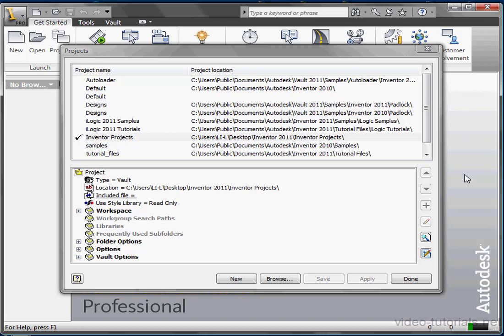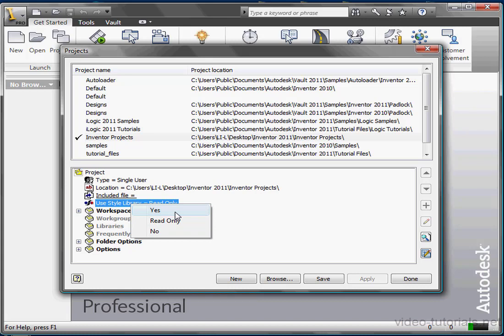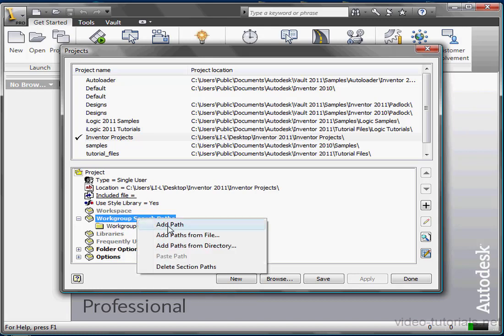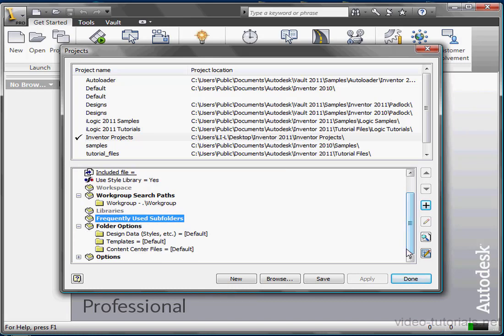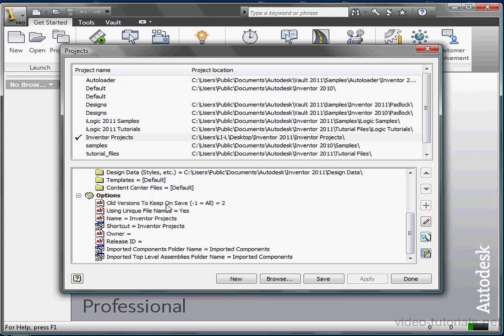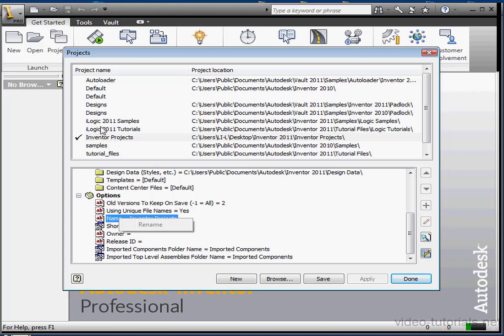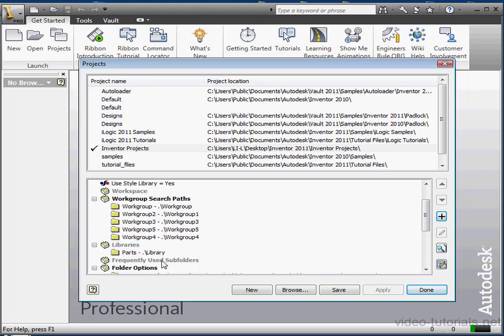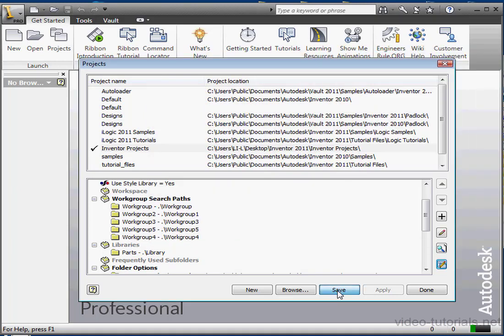AutoDesk INVENTOR Basic Training 14 Edit Project